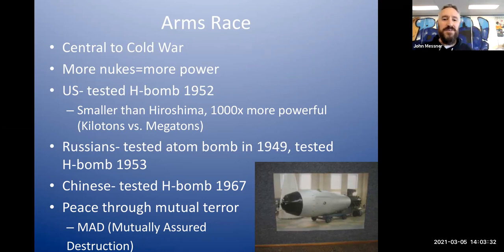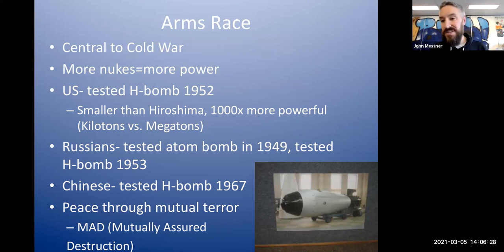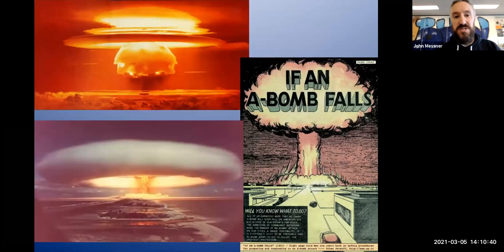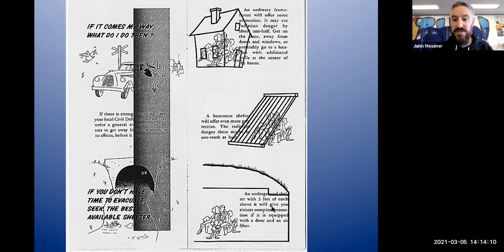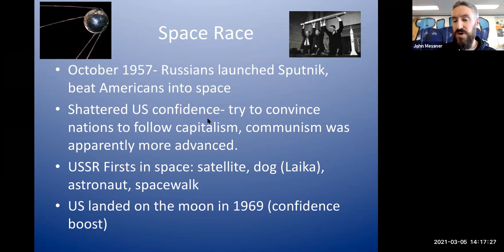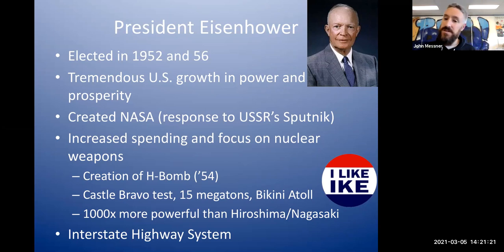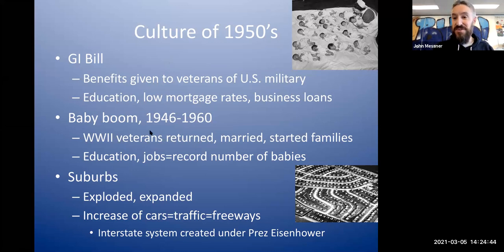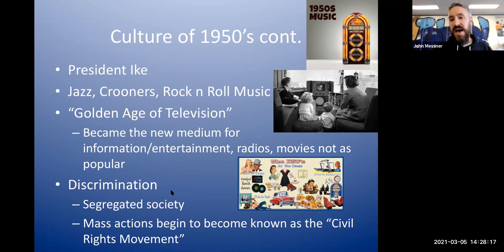Cold War Lecture #3 Arms & Space Race